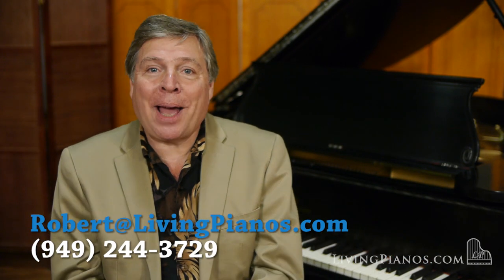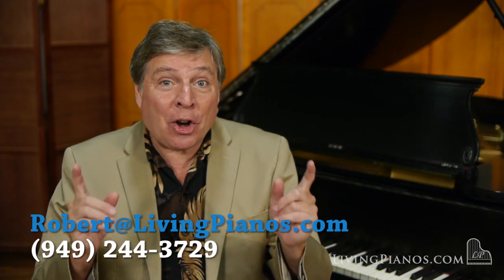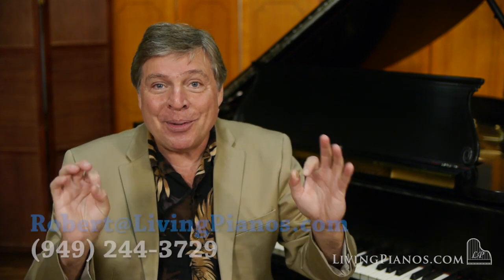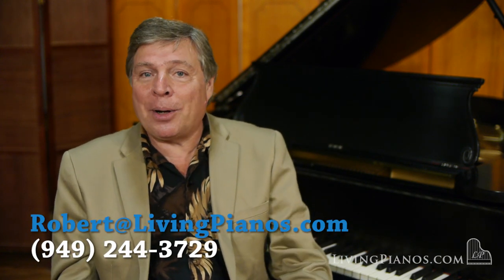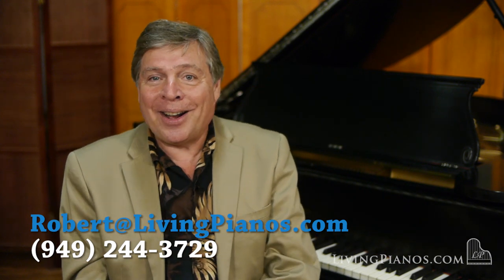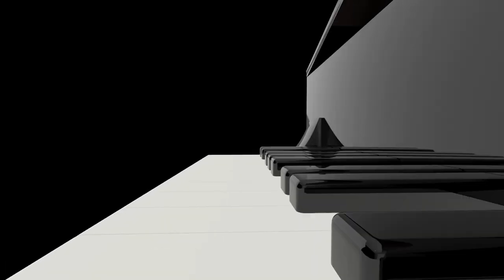Cold Pressed vs Hot Pressed Hammers: Piano Questions Answered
If you've shopped for a piano in recent years you might be familiar with the terms cold pressed or hot pressed hammers. Is there a difference between these two? How does it affect your piano purchasing decision? Find out this video!